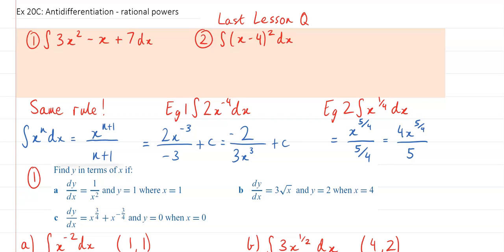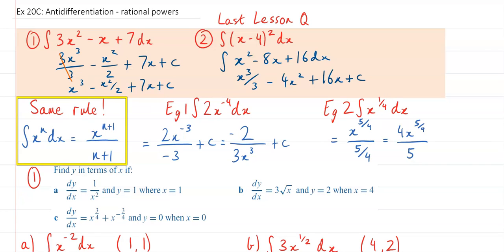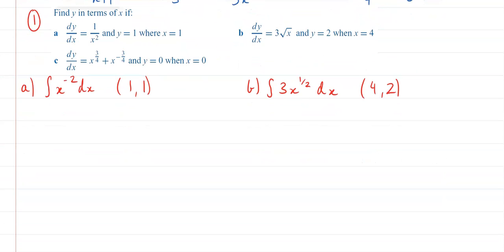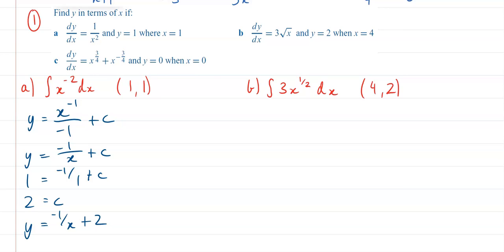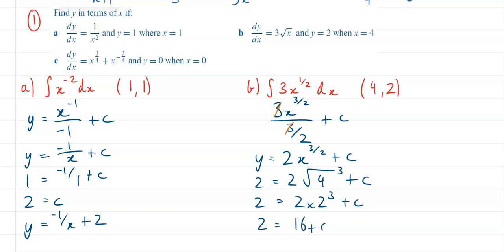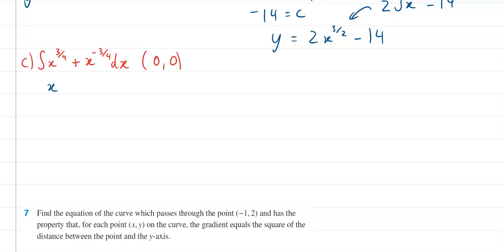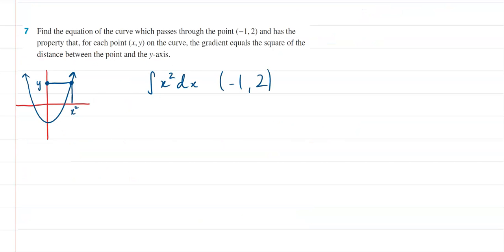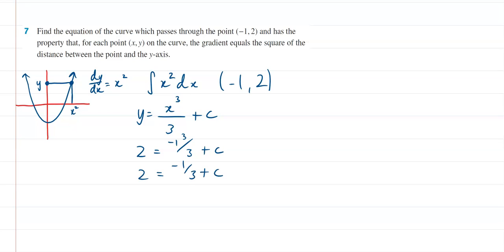11 Antidifferentiation Rational Powers